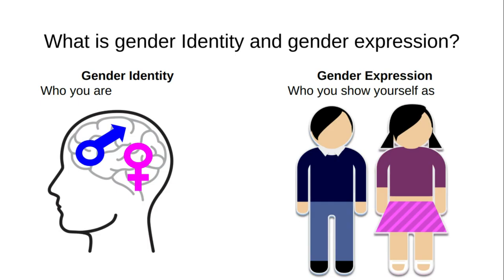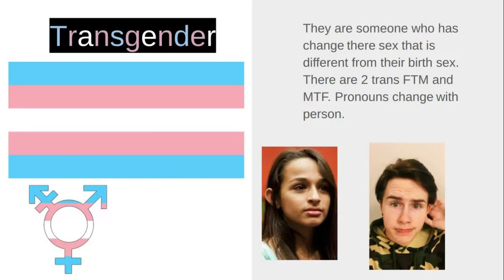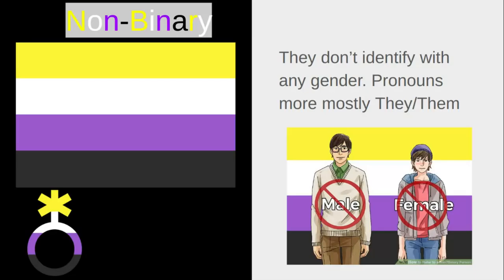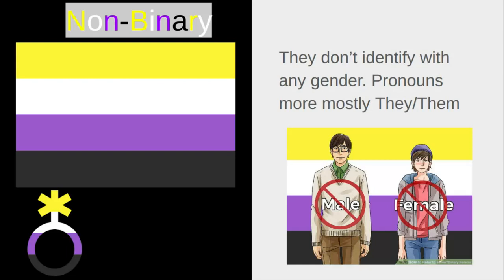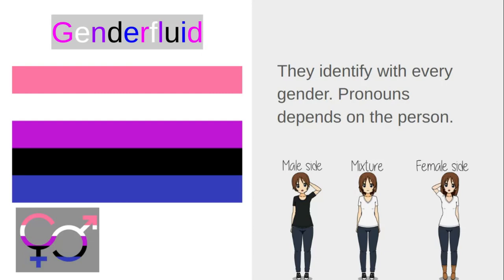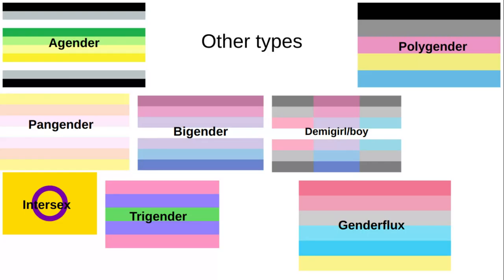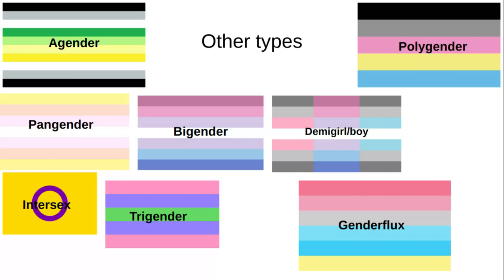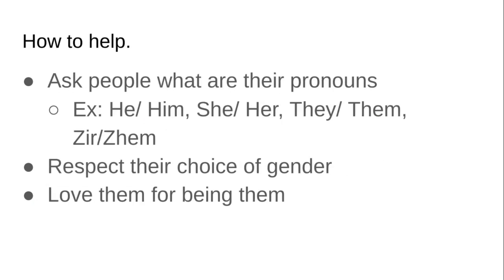The Gender Identity of LGBTQ+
Here more information about the Gender Identity part of LGBTQ+ enjoy.

Websites used for information: Humans Rights Campaign, ACLU